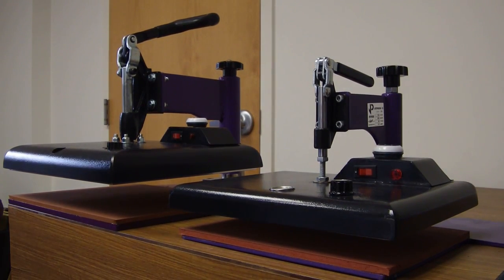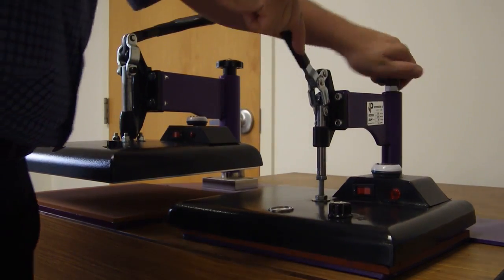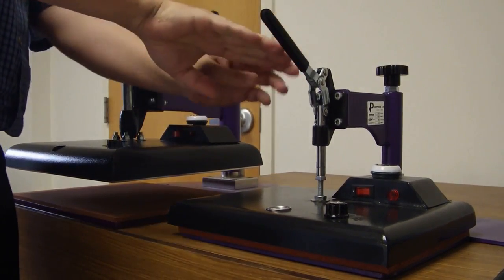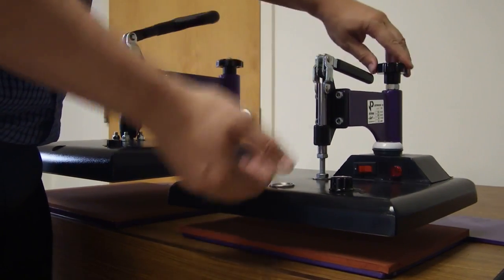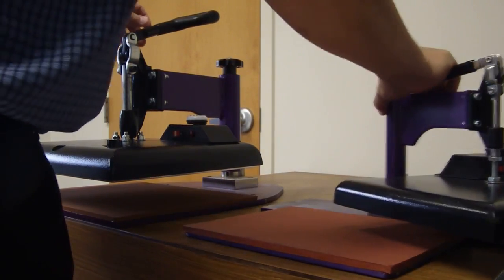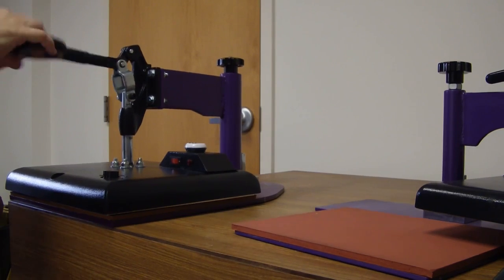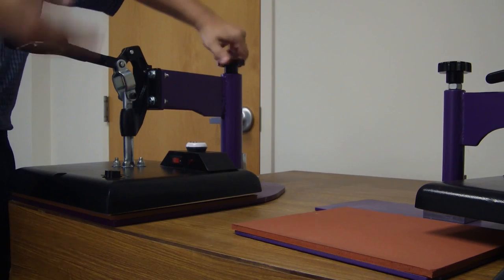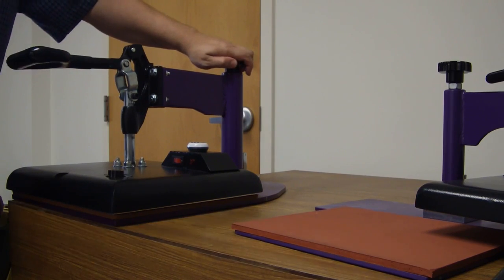JetPress JP12 JP14 Pressure Setting Tutorial